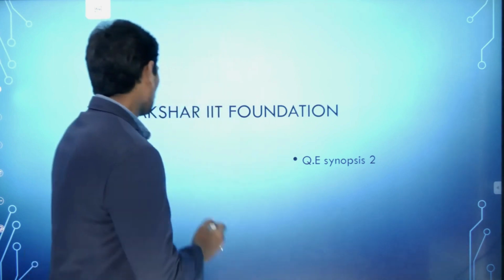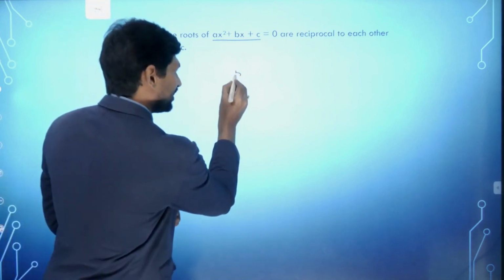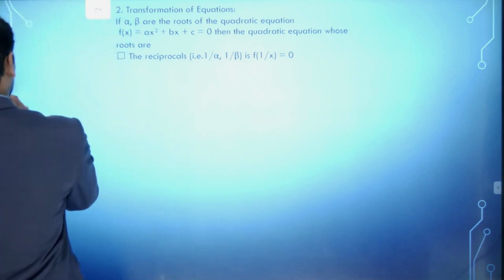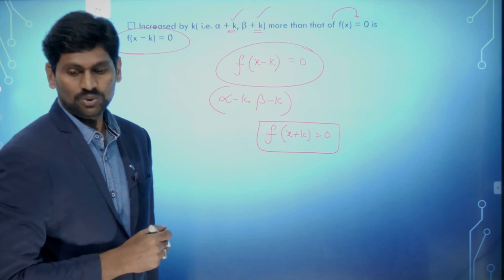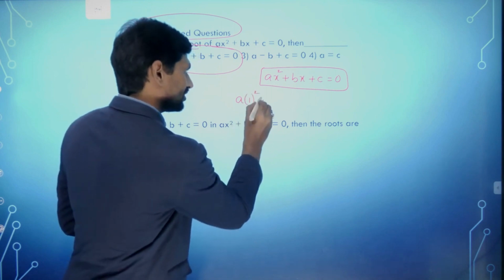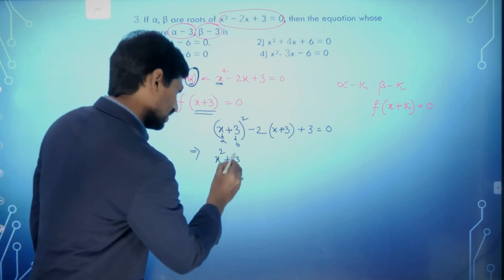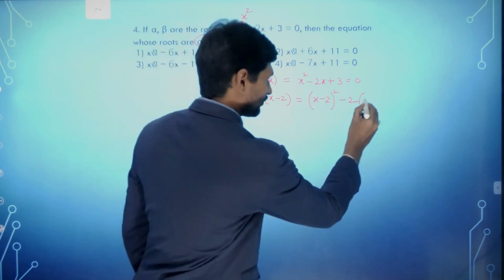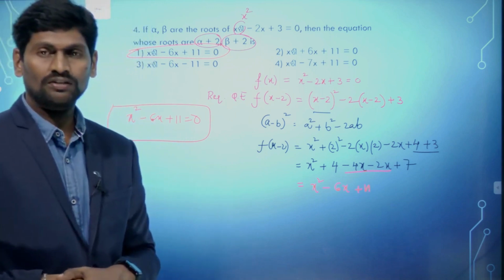IIT GRADE 8 MATHS QUADRATIC EQUATION PART-04